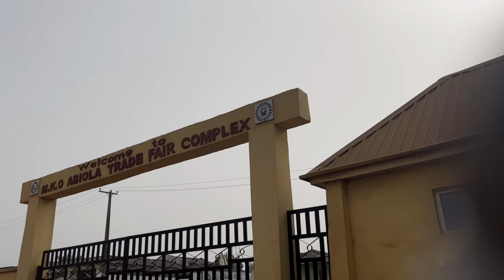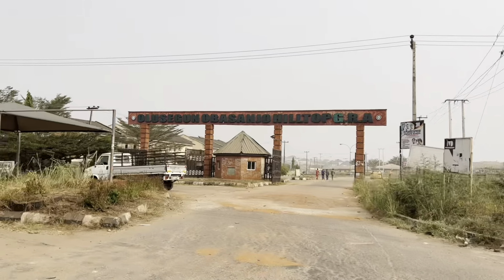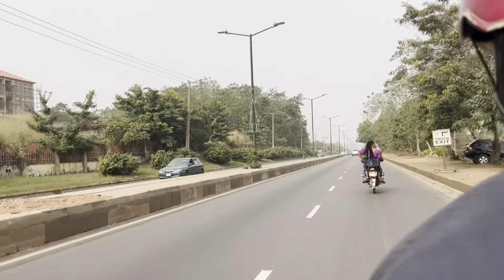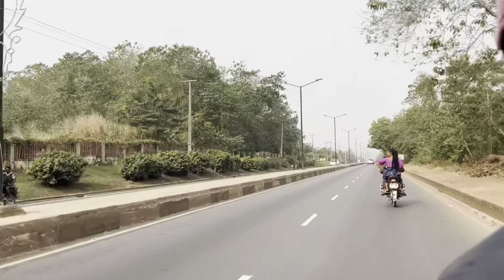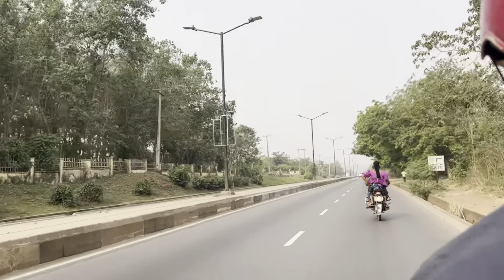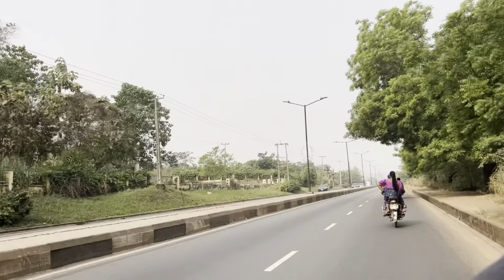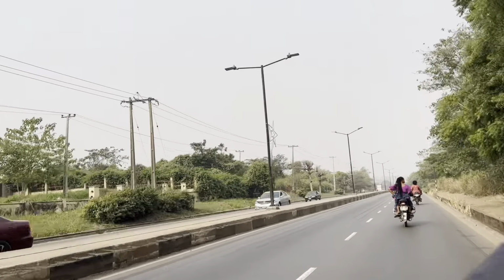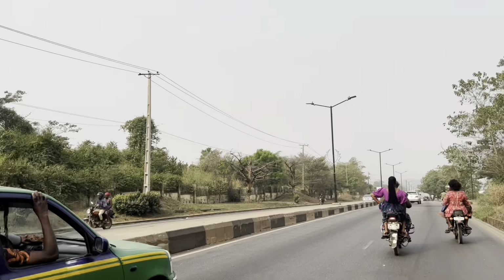REAL ESTATE ABEOKUTA, OGUN STATE | WHERE THE RICH LIVE